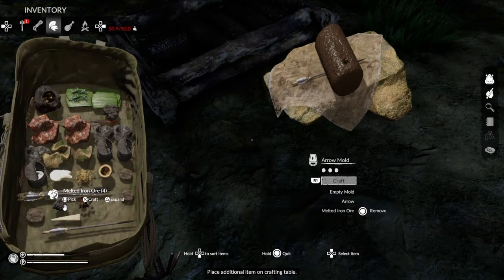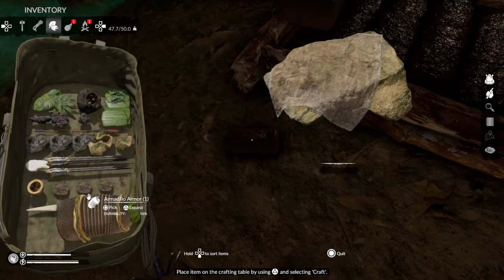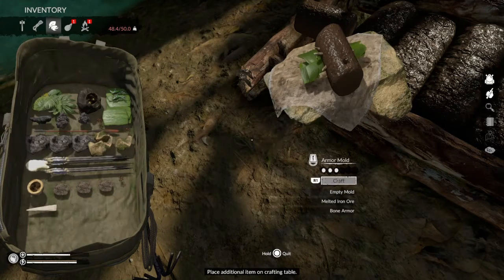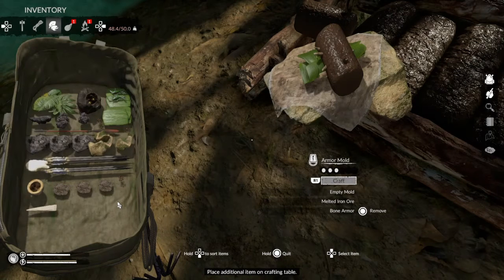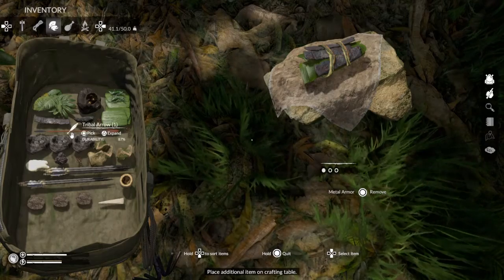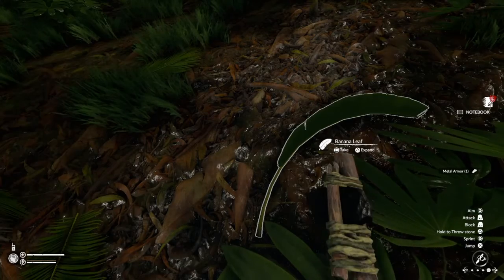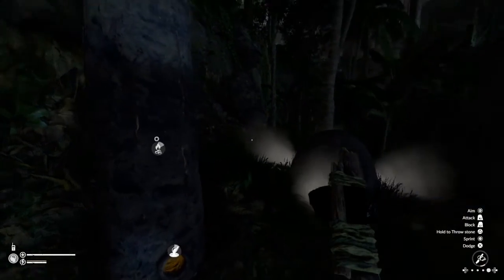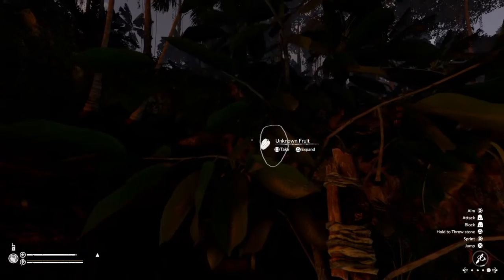Green Hell PS4 Playthrough - EP. 8 - Working With Iron, Crafting Full Metal Armor - Let's Play 2021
Green Hell PS4 Playthrough - EP. 8: Working with iron, and crafting a full metal suit of armor - Let's Play 2021